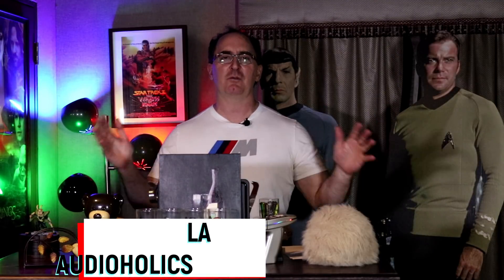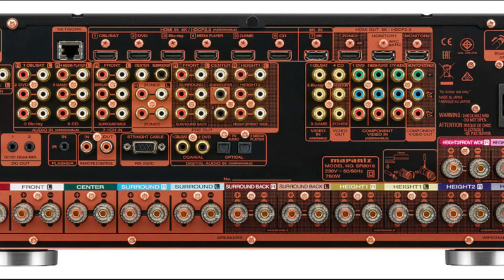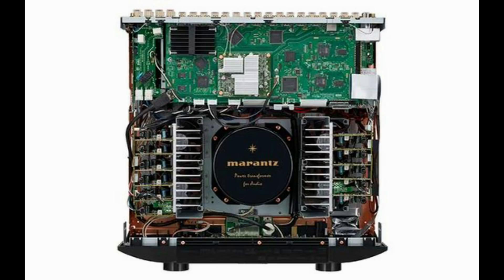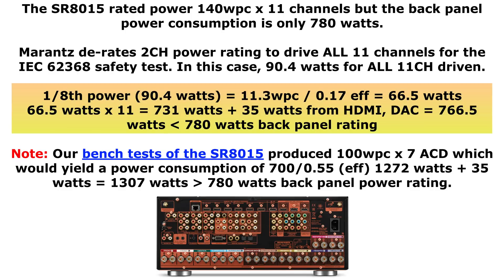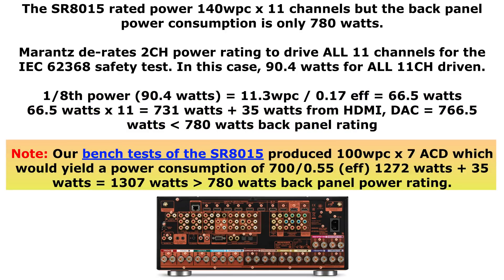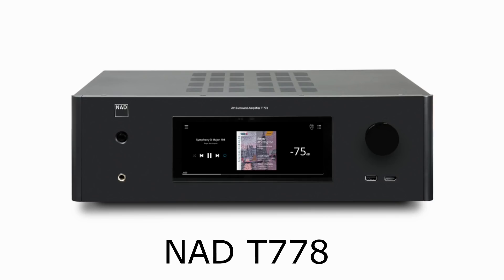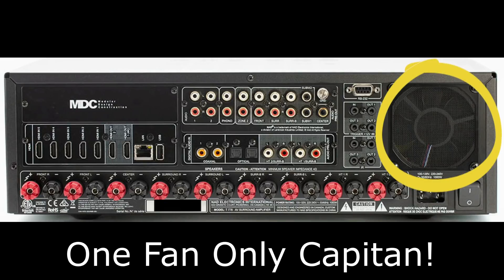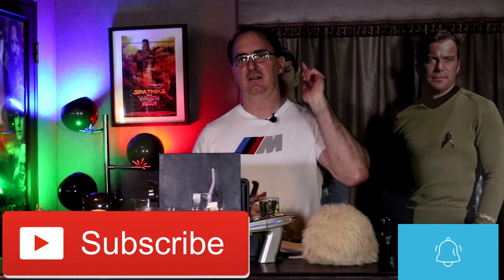Receiver Power Consumption Ratings NOT Watt You Think?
Power consumption vs available power to your speakers in AV Receivers is not such a cut and dry topic. Ever wonder how your favorite manufacturer rates power consumption on the back panel of their AV receivers and how it relates to maximum available output power to your speakers? This YouTube video and related article explores the topic of power consumption ratings in AV receivers and gives examples of power calculations for real products. Unless the product states "maximum power consumption" on the back panel, don't assume that it is. Watch this video to learn more about what that back panel rating really means.

Audioholics Recommended Cables:
250ft CL2 12AWG Speaker Cable
Locking Banana Plugs
9ft 4K HDR HDMI Cables